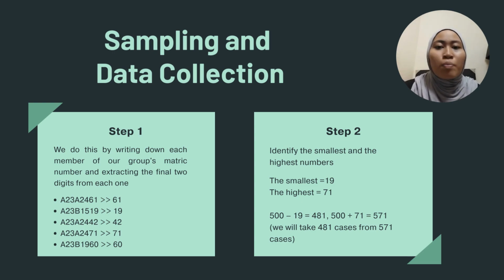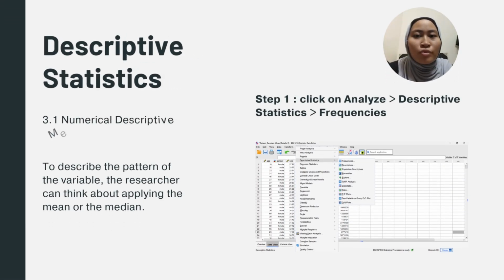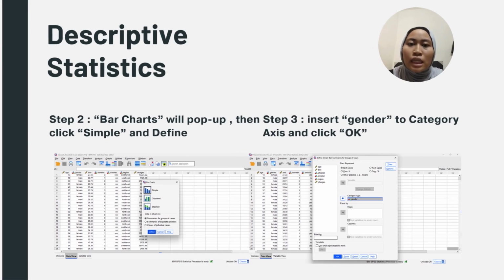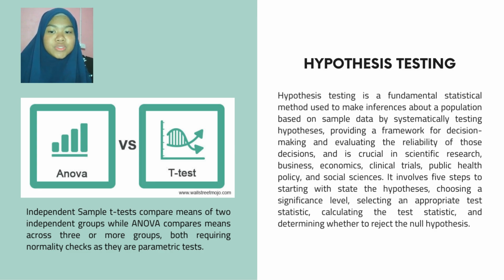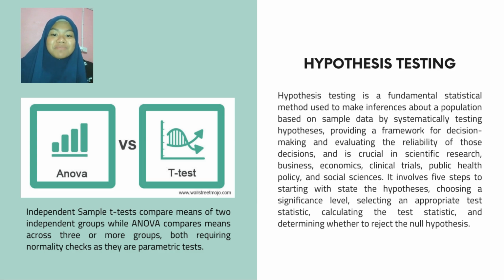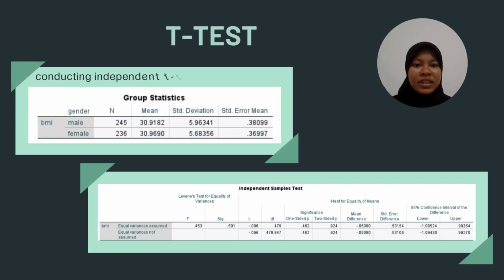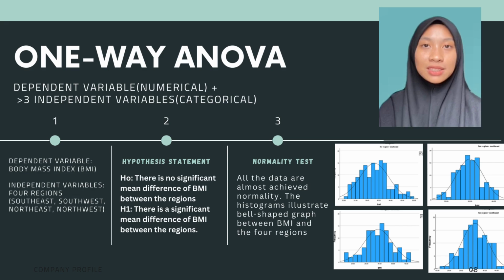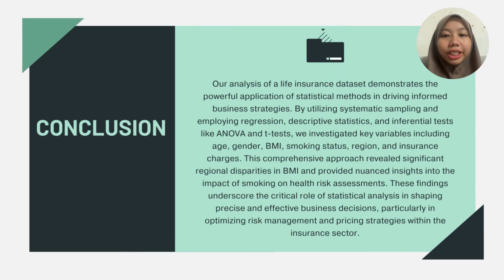VIDEO PRESENTATION STATISTIK - GROUP 5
AFIFAH MAISARAH BINTI AZMI (A23A2461)
NUR AINUL BAQIS BINTI AB AZIZ (A23B1519)
NUR ALEYA NATASHA BINTI MOHD ROSDI (A23A2442)
NUR AQILAH OMAR (A23A2471)
NUR ERIKA ADILA BINTI AWANG (A23B1960)